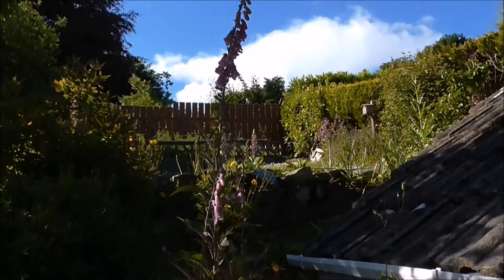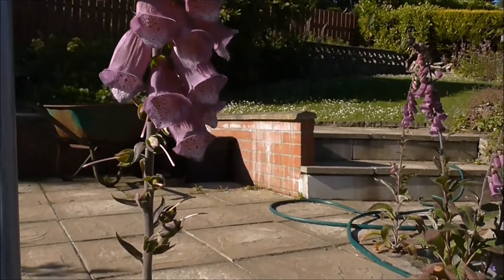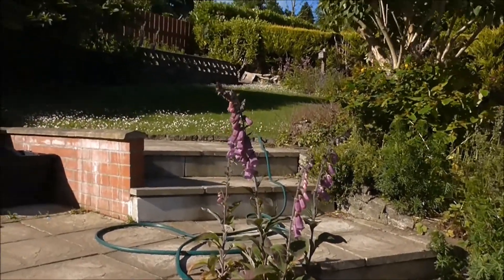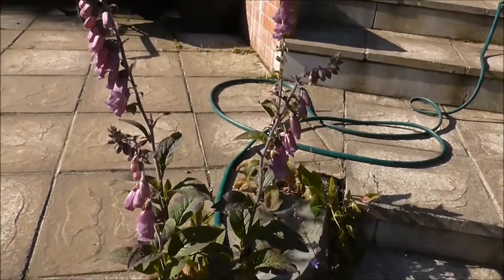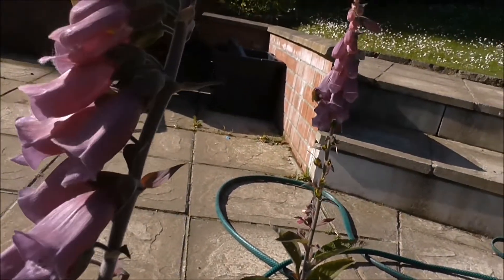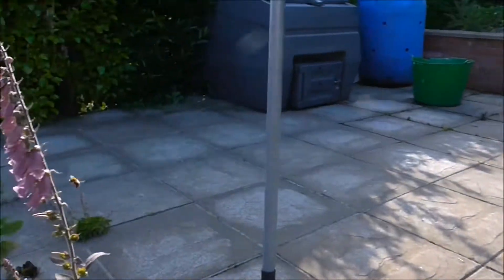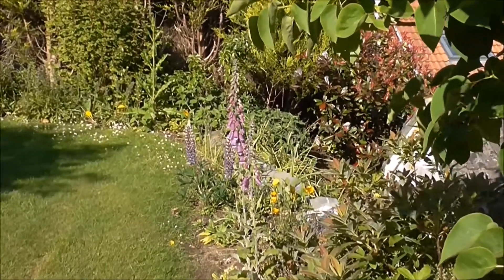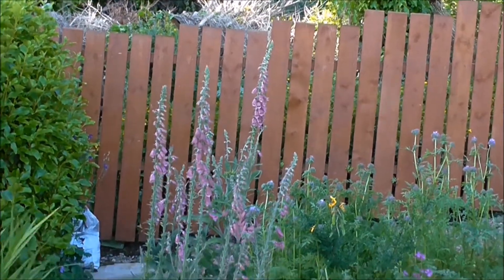Wonderful Common Foxgloves in our Gilnahirk Back Garden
( Tayler Muilenburg below posted in this IMPORTANT information about the DANGERS of Foxgloves! NB Foxglove, while very beautiful with its trumpet like blossoms, are very POISONOUS to dogs, cats, and even humans! Foxglove contains naturally-occurring poisons that affect the heart, specifically cardenolides or bufadienolides. )
I did not know this!1

I'm up our back garden having a look at my wonderful foxgloves.
 The scientific name for foxgloves means "finger-like" and refers to the ease with which a flower of Digitalis purpurea can be fitted over a human fingertip. The flowers are produced on a tall spike, are tubular, and vary in colour with species, from purple to pink, white, and yellow. The best-known species is the common foxglove, Digitalis purpurea. This biennial plant is often grown as an ornamental plant due to its vivid flowers which range in colour from various purple tints through various shades of light gray, and to purely white. The flowers can also possess various marks and spottings.
The first year of growth of the common foxglove produces only the stem with its long, basal leaves. During the second year of the plant's life, a long, leafy stem from 50 to 255 centimetres tall grows atop the roots of healthy plants.
Larvae of the foxglove pug, a moth, consume the flowers of the common foxglove for food. Other species of Lepidoptera eat the leaves, including the lesser yellow underwing.
The term digitalis is also used for drug preparations that contain cardiac glycosides, particularly one called digoxin, extracted from various plants of this genus.
Digitalis species thrive in acidic soils, in partial sunlight to deep shade, in a range of habitats, including open woods, woodland clearings, moorland and heath margins, sea-cliffs, rocky mountain slopes and hedge banks. It is commonly found on sites where the ground has been disturbed, such as recently cleared woodland, or where the vegetation has been burnt.